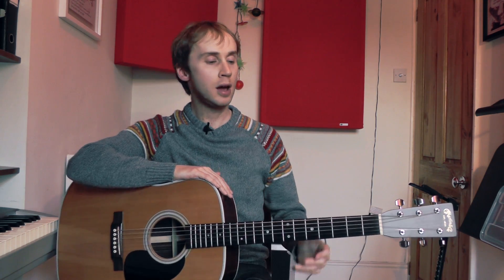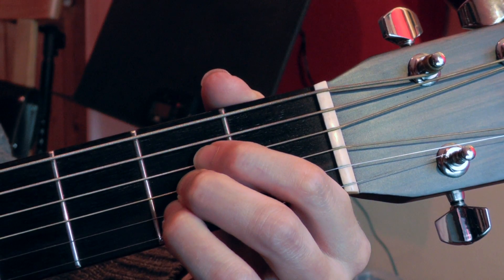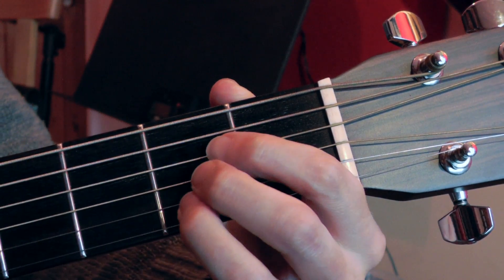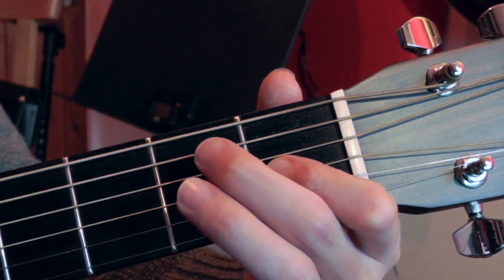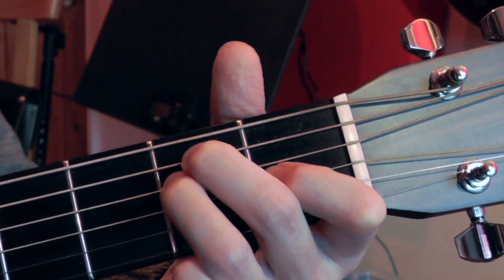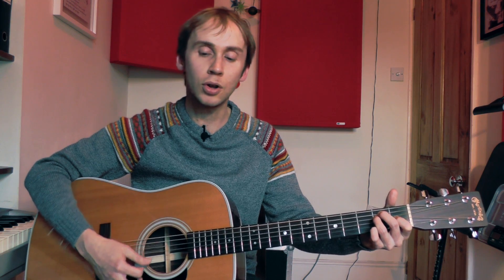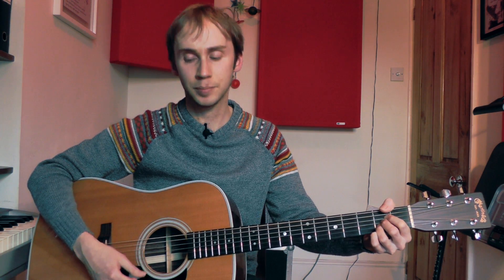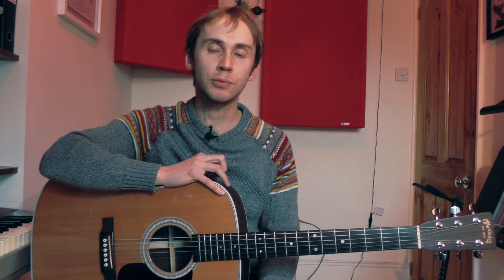6. E to A Chord Changing. Beginner's Guitar Lesson.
This lesson shows you how to change smoothly between the E and A chords.

This is the 6th in a series of 28 lessons carefully designed for complete beginner guitar players. I'll be guiding you through the early stages of learning to play, from choosing a guitar and getting it in tune, to learning your first chords and playing some cool songs.

I cover all the essential stuff I think every beginner needs to know, irrespective of whether they want to end up playing doom metal or fingerpicking delicate folk songs. Music theory, reading and exercises are kept to a minimum, and the focus is on establishing a solid basic technique, developing a sense of rhythm and playing real music and songs as quickly as possible. The lessons are best worked through in sequence. No prior musical knowledge or playing experience is assumed.

Have fun.